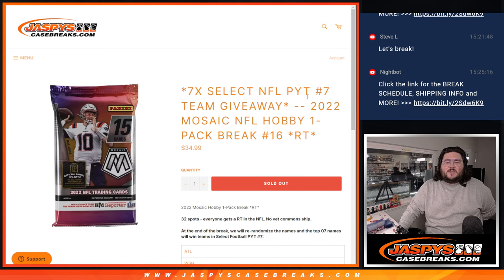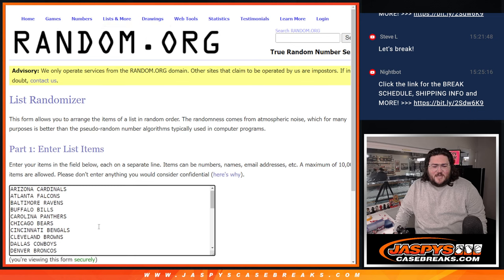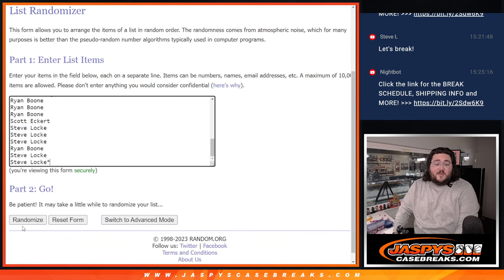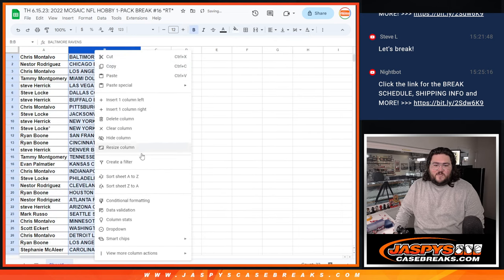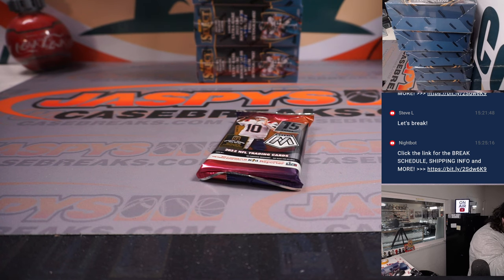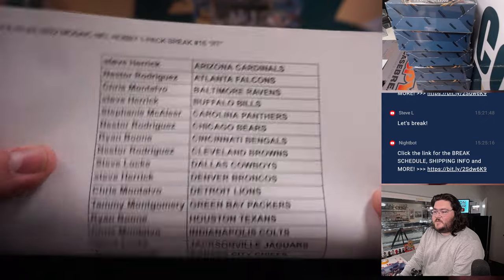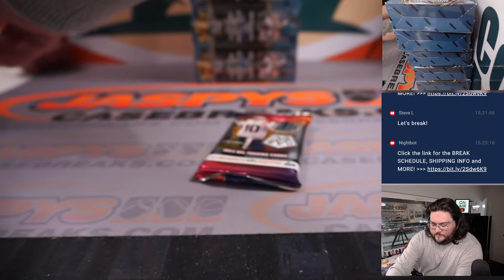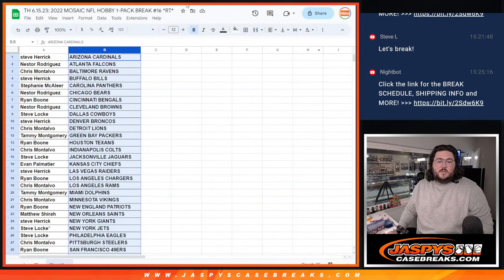TH 6.15.23: 2022 MOSAIC NFL HOBBY 1-PACK BREAK #16 *RT*